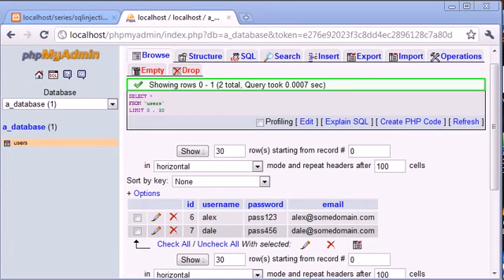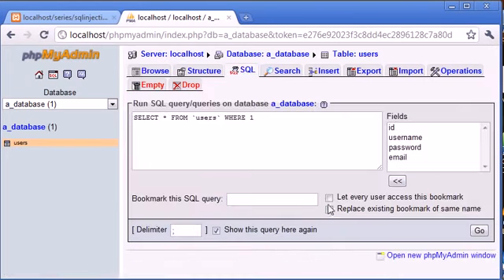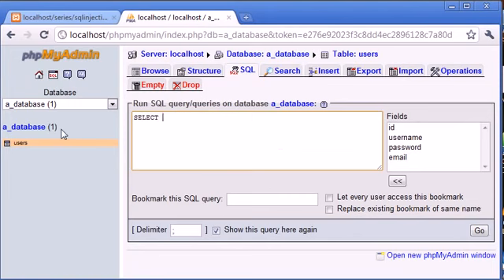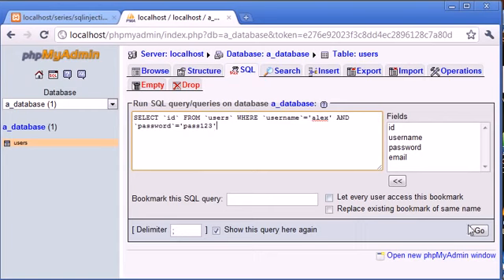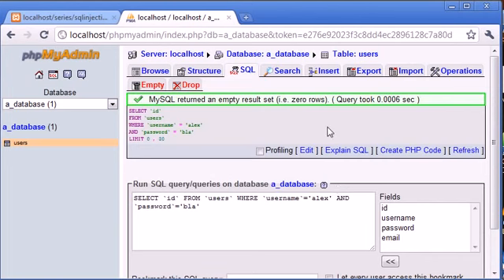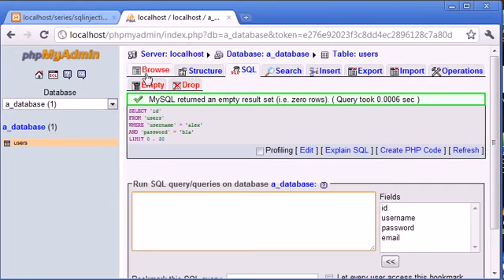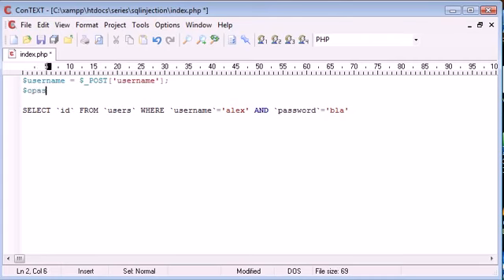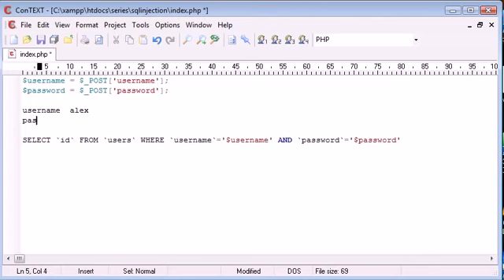Beginner PHP Tutorial 151 SQL Injection Part 1